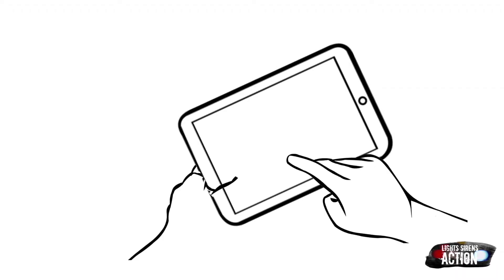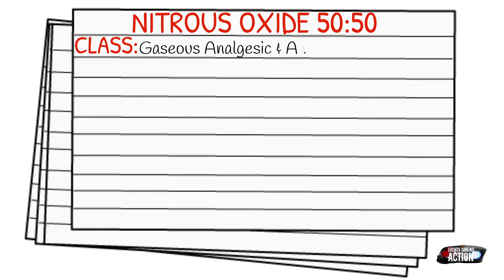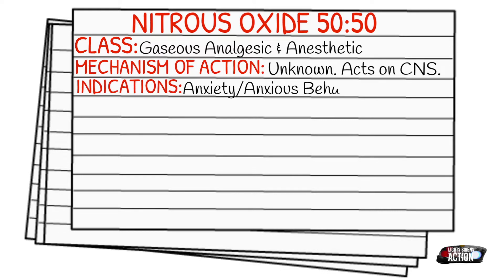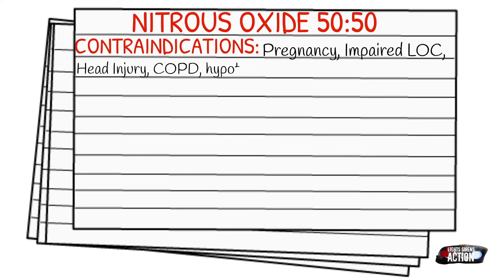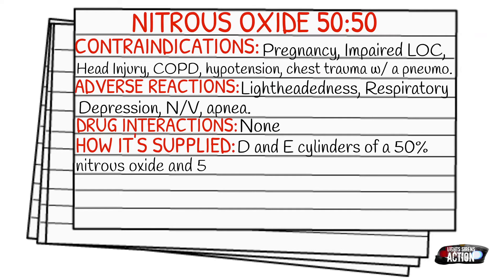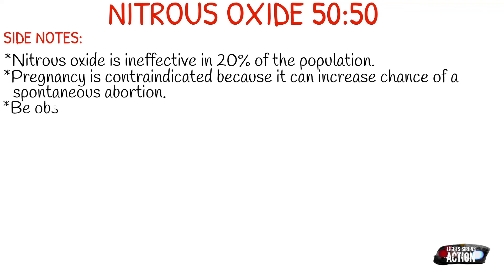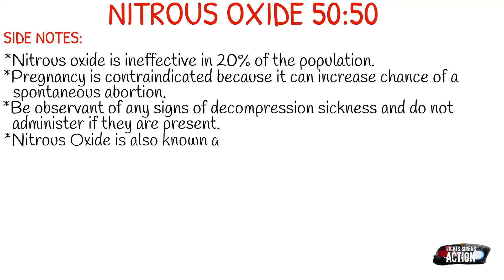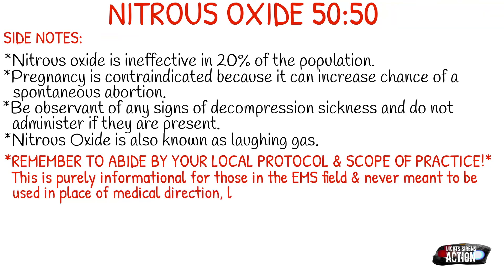EMT/Paramedic Medication Notecards || Nitrous Oxide 50:50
Instagram.com/lightssirensaction